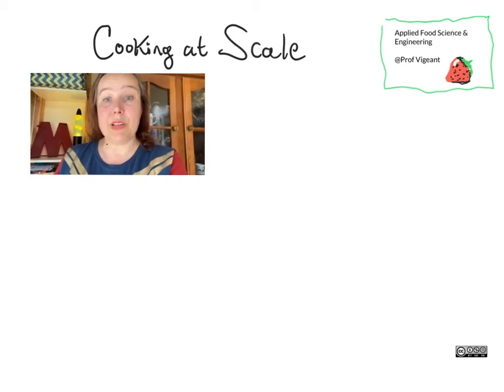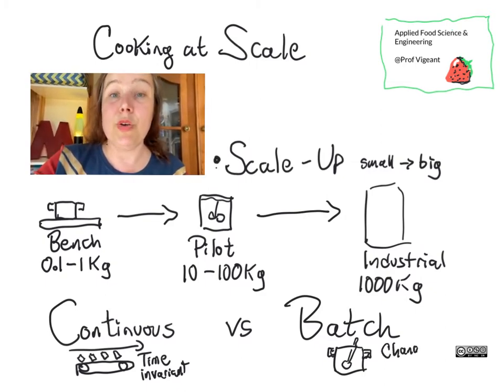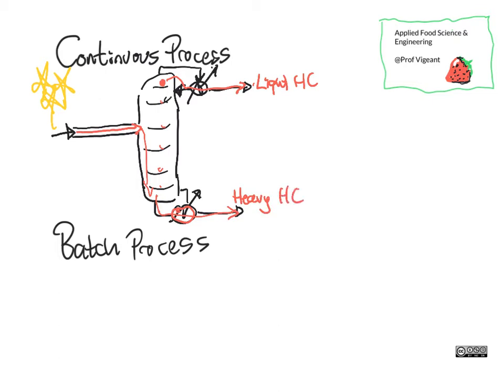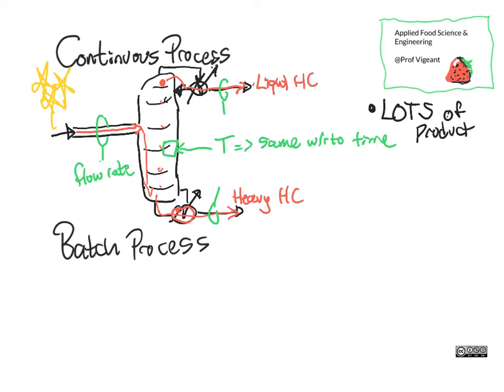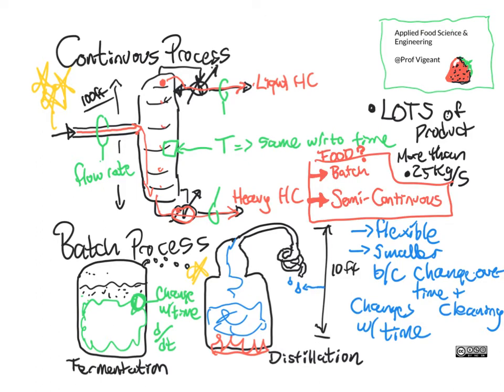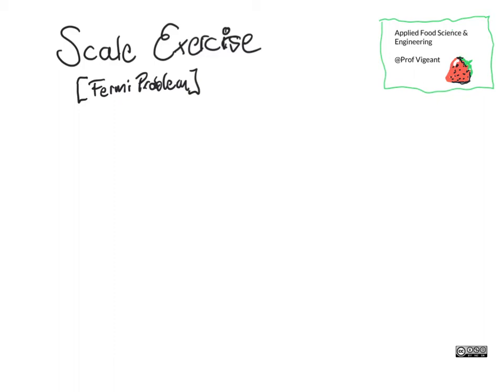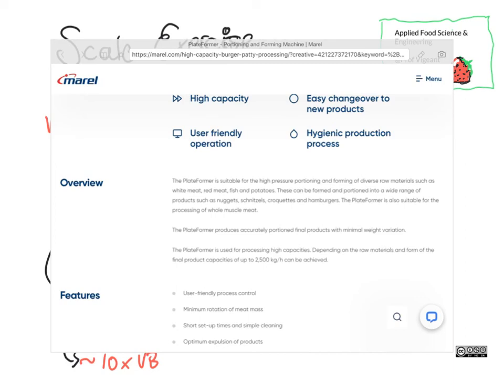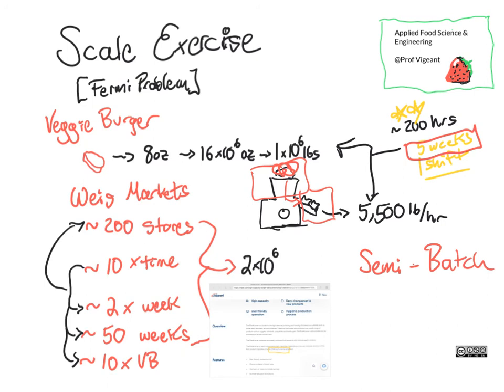Industrial food process part 1 -Batch vs. Continuous: CHEG 442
So you want to open a food factory? Great! How do you know whether or not your processes should be batch, semi-continuous, or continuous?